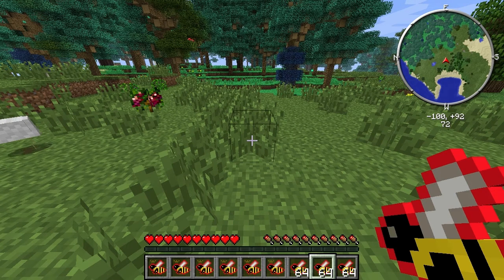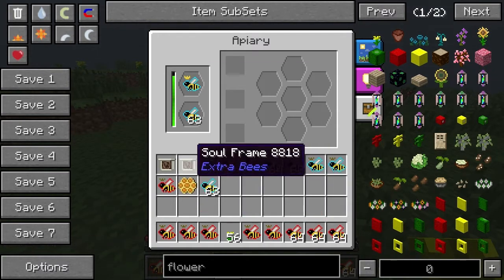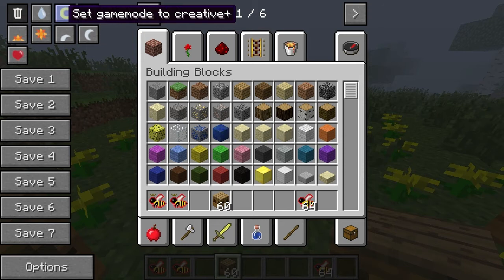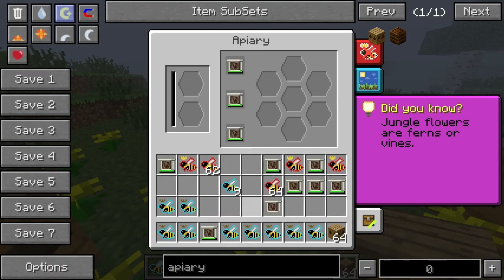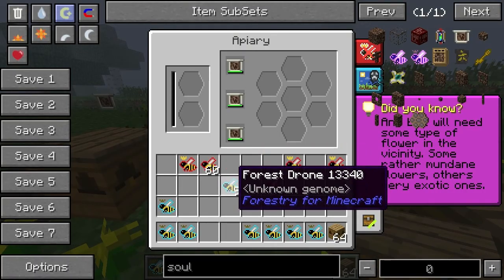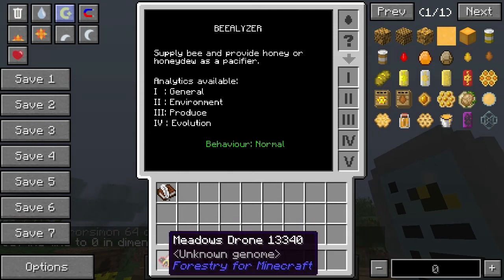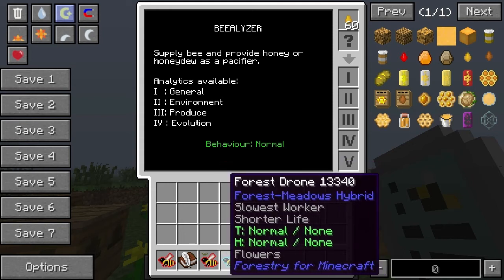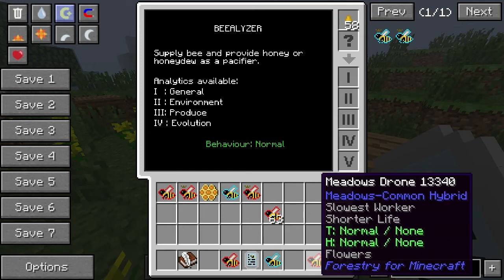Feed the Beast Forestry Part 5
In this episode I gather some meadows and forest bees. I begin by crossing meadows bees with themselves and getting the same bees back. By crossing meadows-meadows with forest-forest I get meadows-forest bees every single time. By crossing meadows-forest with meadows-forest different results occur, in one case getting a common-common and a few more cases getting common-forest and common-meadows. Mainly though it's more unmutated meadows-forest bees and meadows and forest bees. Crossing the common-forest and common-meadows provides one bee with a cultivated allele.